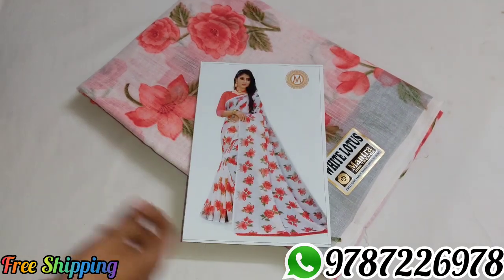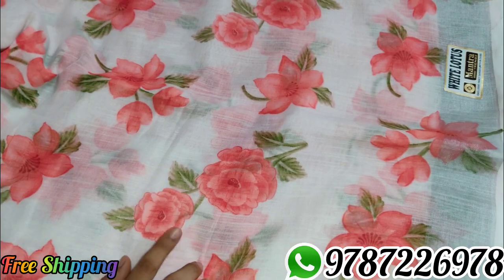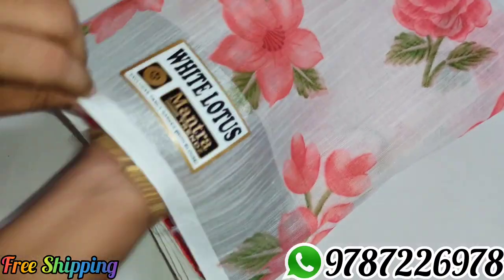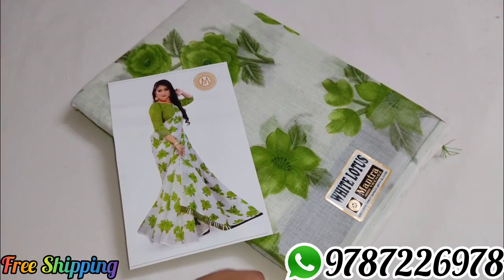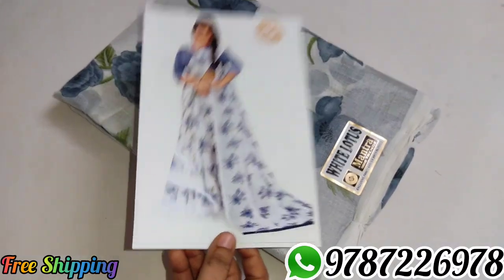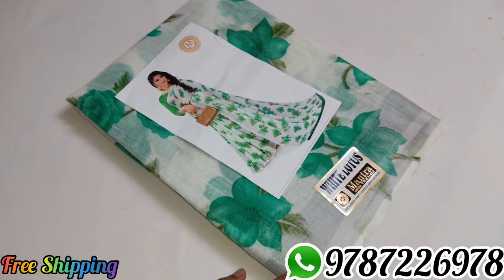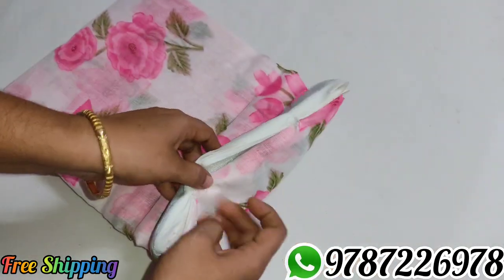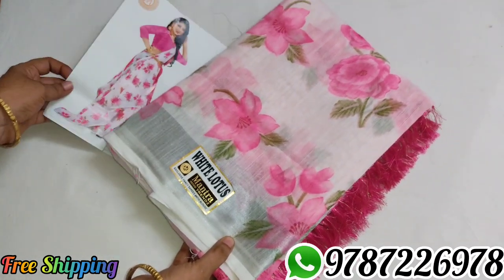🌼 Soft White Linen digital Cotton Sarees 💐Free shipping💥02/06/23💐For Order Whatsapp--9787226978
Welcome to Mithra Collections

💐Soft Lenin digital Cotton Saree Collections
💥Price--580

🔅No COD

❣️Ready stock available for bulk orders

❣️singles available✨

                  🤩MITHRA COLLLECTION🤩